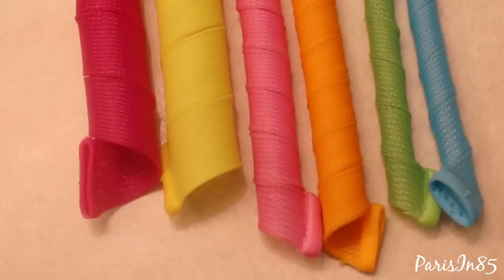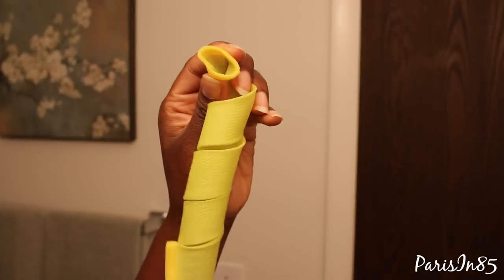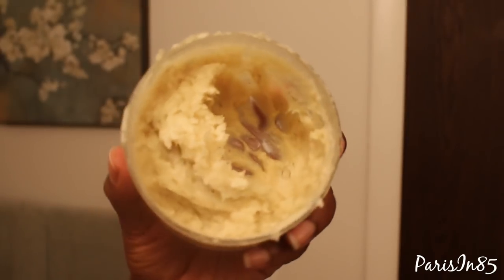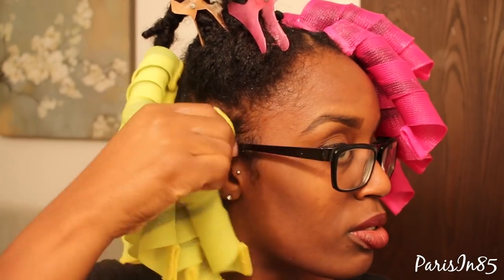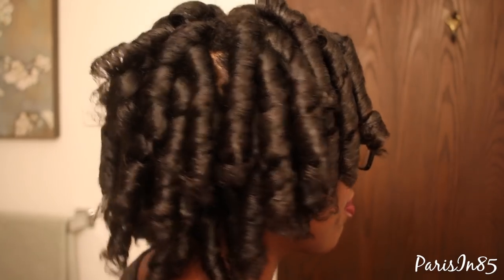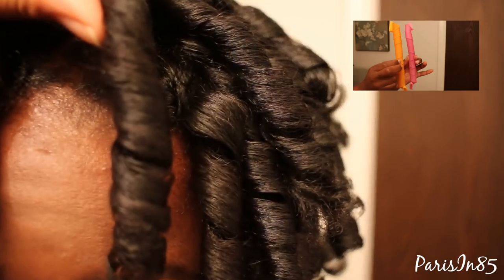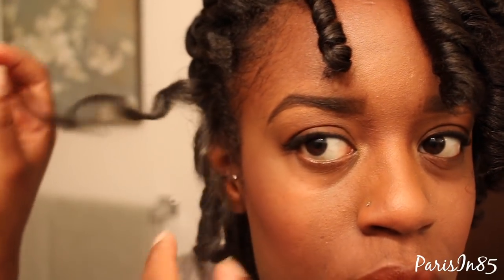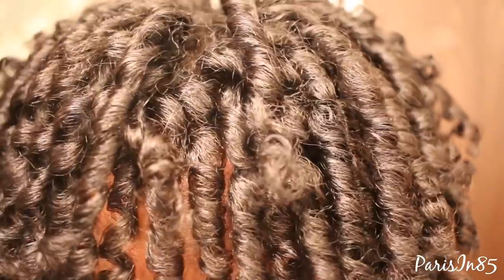Battle of the Curlformers | Barrel vs Spiral vs Corkscrew | Natural Hair |Heatless Curls - ParisIn85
Curlformers SHORT CORKSCREW Curls Styling Kit

Curlformers LONG CORKSCREW Curls Styling Kit

Curlformers EXTRA LONG CORKSCREW Curls Styling Kit
Curlformers SHORT SPIRAL Curls Styling Kit

Curlformers LONG SPIRAL Curls Styling Kit

Curlformers LONG BARREL Curls Styling Kit

Curlformers EXTRA LONG BARREL Curls Styling Kit

Hey guys!

I've been using the spiral/wide Curlformers since 2012 and I love them. I've been curious about the other sizes and wanted to try them out for the first time in this video!

Curlformers are a great option if you are looking for heatless curls. Which is why I love using them because I choose to stay away from styling with heat. Using heat to dry your hair while using Curlformers is also an option as well if you are looking to do that.

Whitney